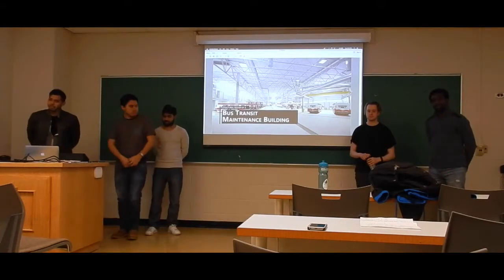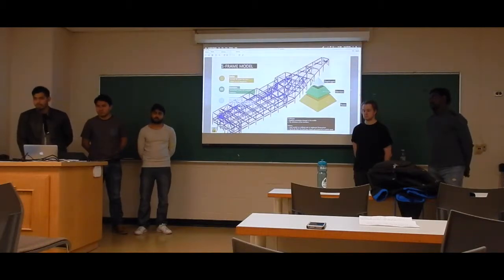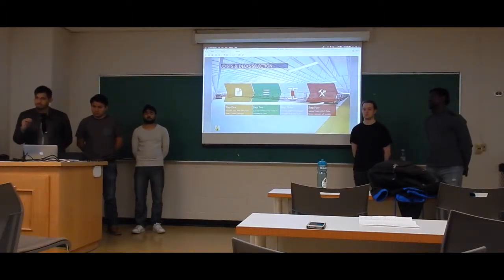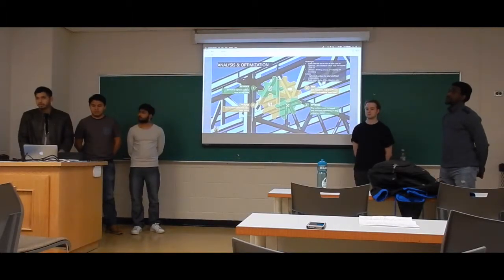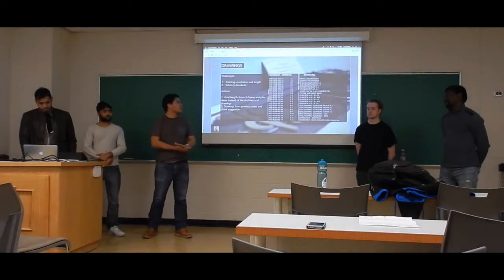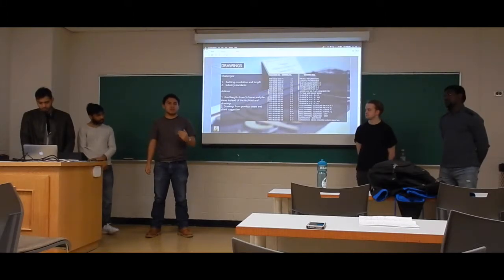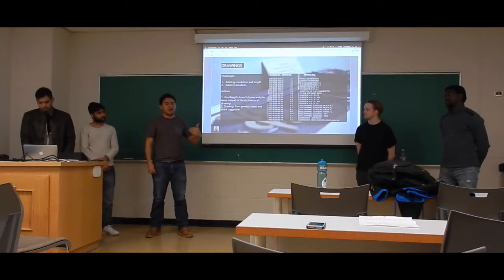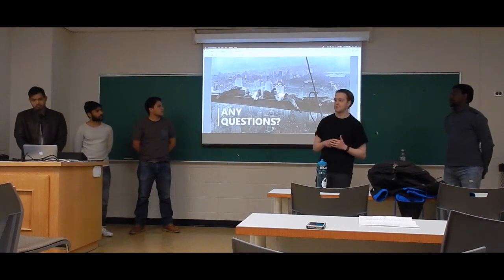A&T Engineering - Trail Presentation